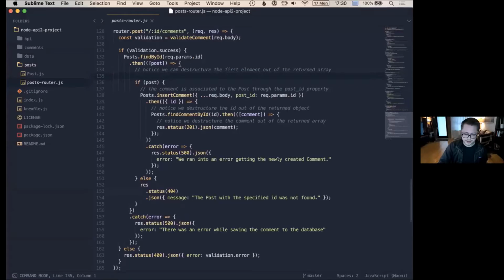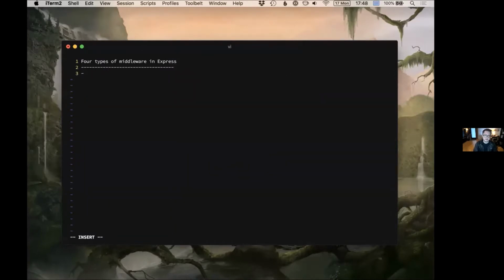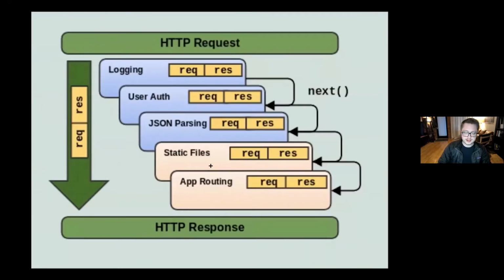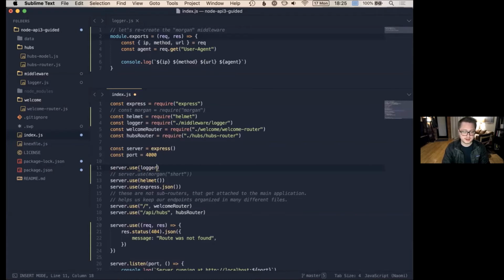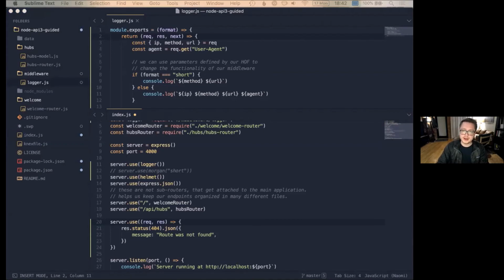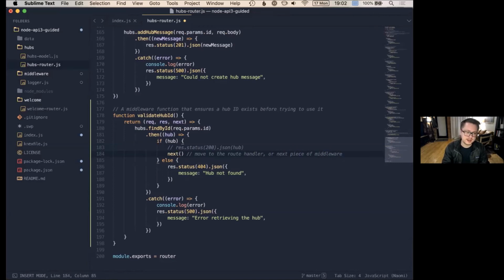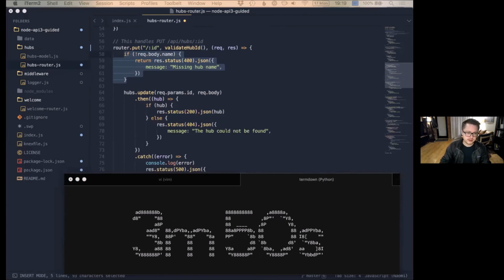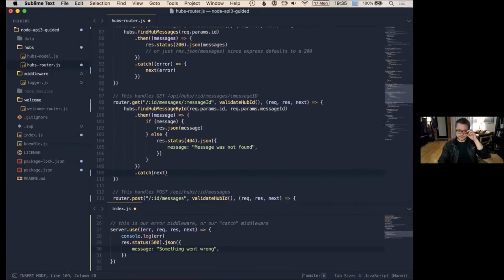Express Middleware with Jason Maurer for WEBPT10